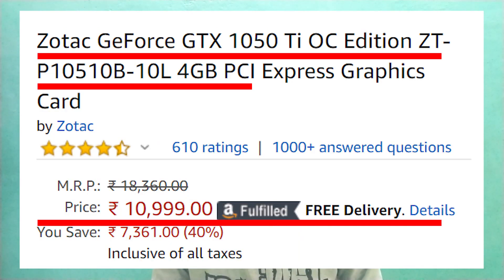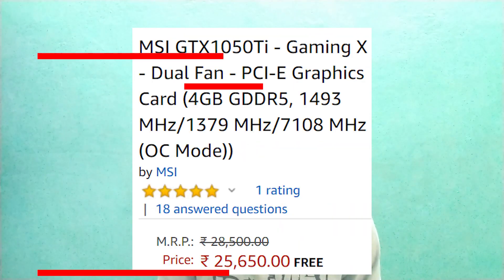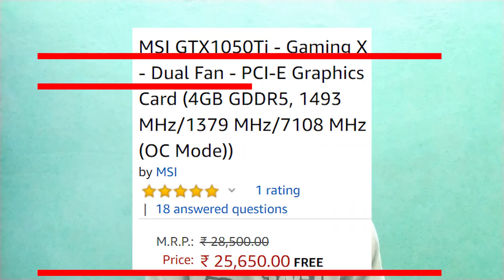How to choose the best graphics card for your pc TAMIL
In this video i speak about how to choose a best  graphics card for your pc and explain how gpu specification not a that much a big deal. But gpu specs still matter even tho they are chosen with the real performance value.. Hope this video helped you if so leave a like and share with your friends.. THANKS FOR WATCHING